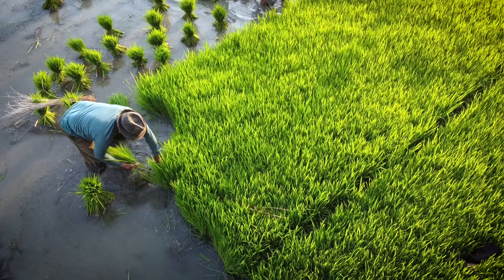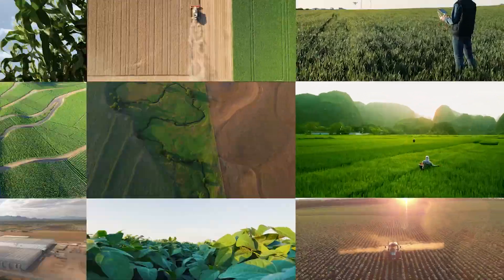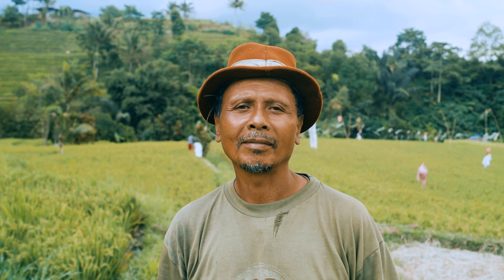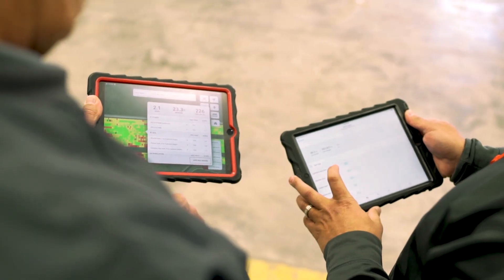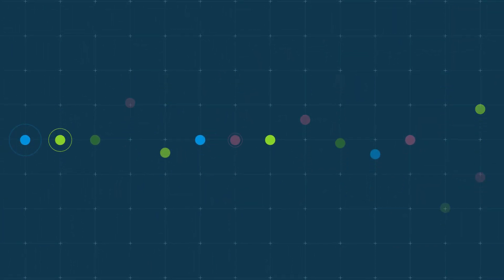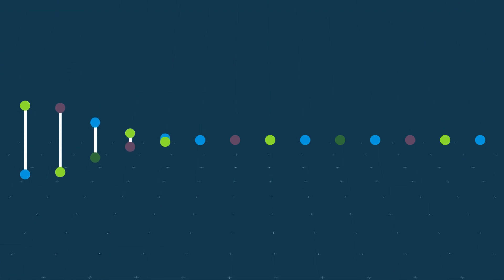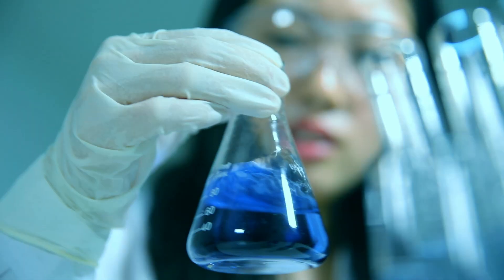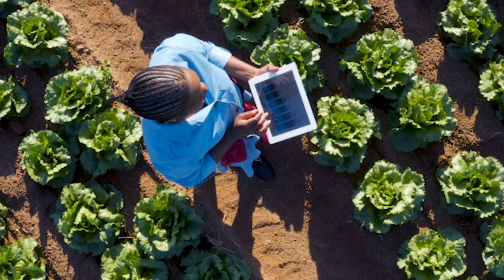Selecting the Best to Designing the Best: Precision Breeding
In one of the most transformational shifts in breeding history, our Precision Breeding platform will drive tailored solutions that reflect the specific needs of our customers’ farms, crops, soils and agronomic practices. Precision Breeding uses artificial intelligence (AI) technology to guide genetic changes and access to more data, breeders can quickly and accurately identify the precise changes needed to remove negative plant traits or emphasize positive ones. Ultimately, precision breeding results in the delivery of seed varieties tailored to growers’ unique field conditions years ahead of schedule.